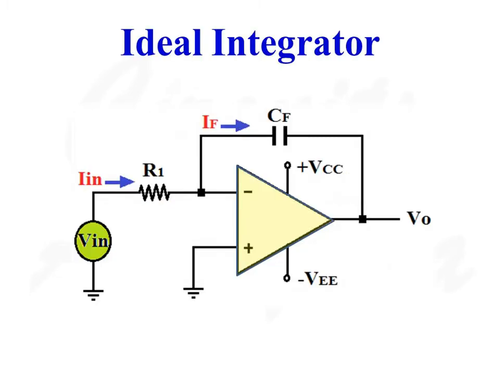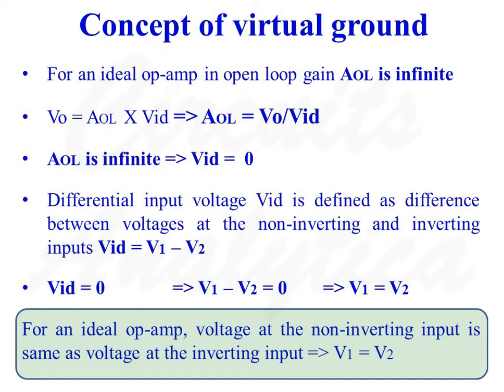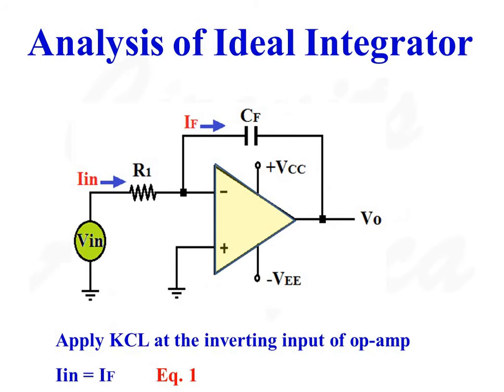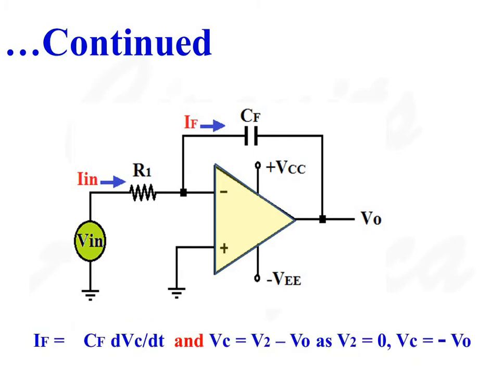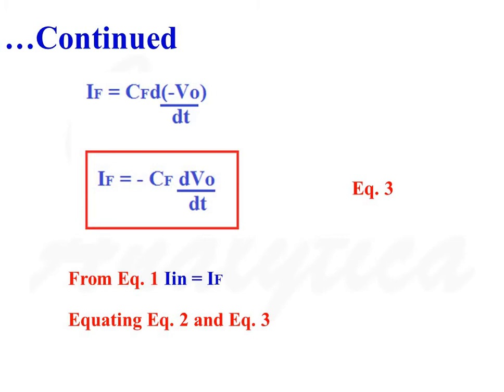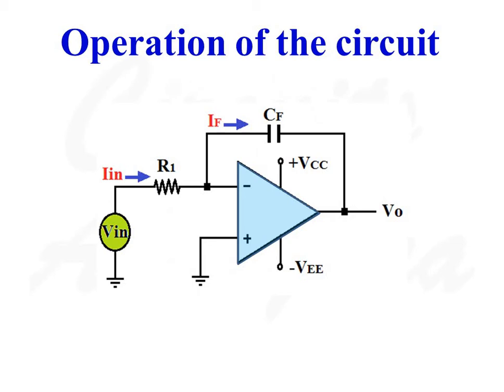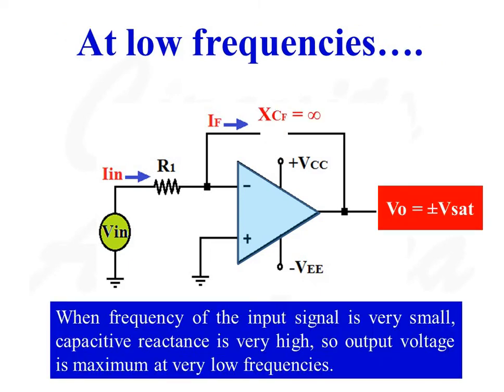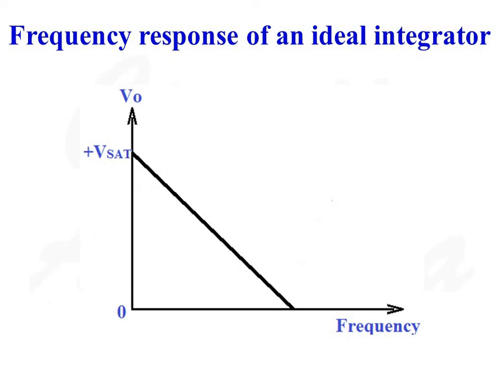Op-amp integrator (with derivation)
This video explains the operation of an ideal integrator using operational amplifier. An ideal integrator using op-amp is basically an inverting amplifier. At low frequencies, capacitive resistance is very high and output is +Vsat or -Vsat. As frequency rises, at high frequencies, output voltage becomes zero as capacitive reactance becomes zero.